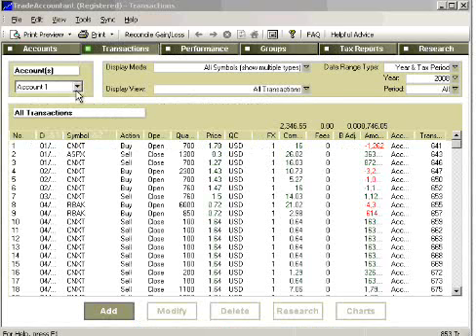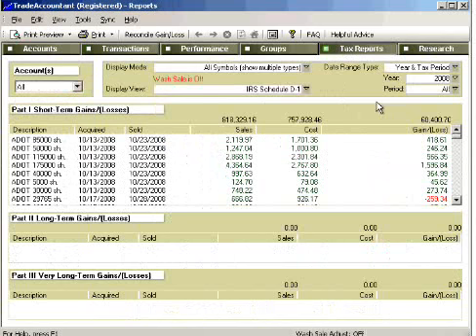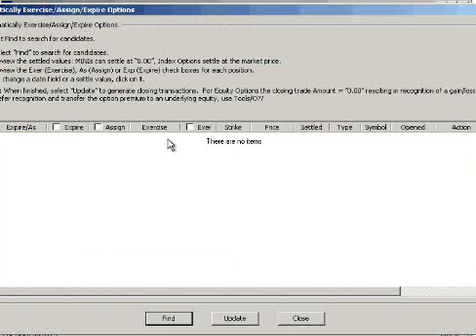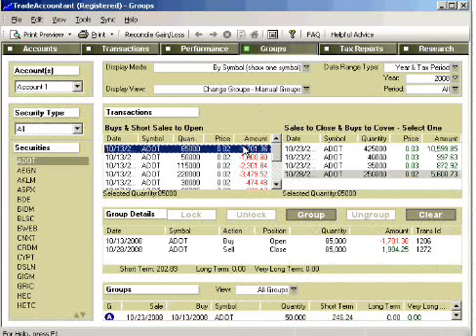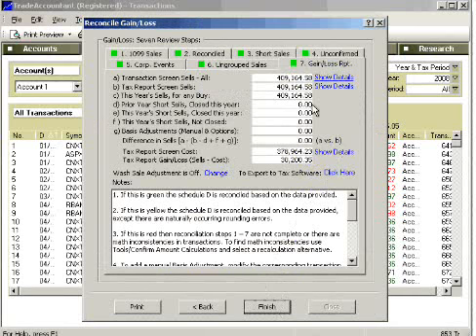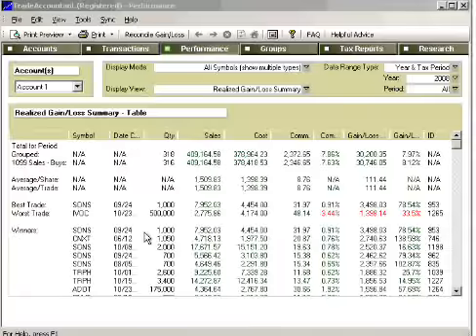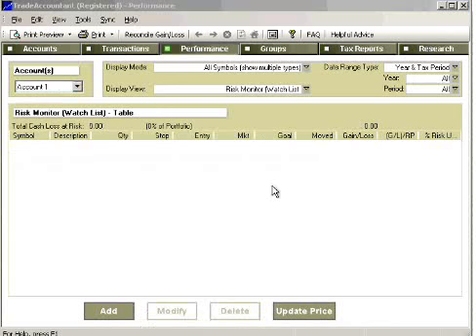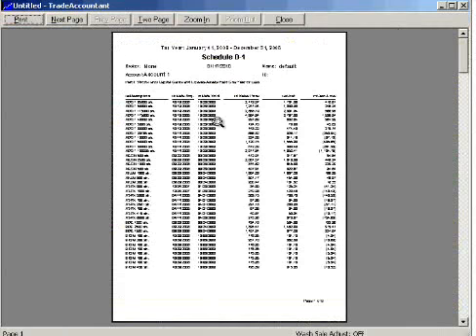Trade Accountant - Schedule D Help, Exporting to TurboTax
Schedule D. Do it yourself and save money. Including tools for Exercise/Assign/Expire of Index and Equity Options. Export to tax software like TurboTax and TaxCut.